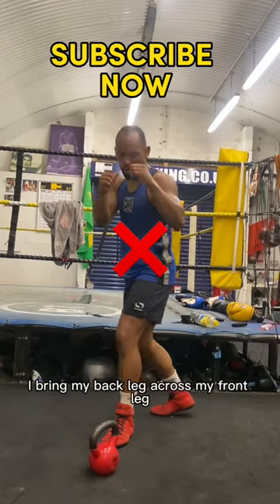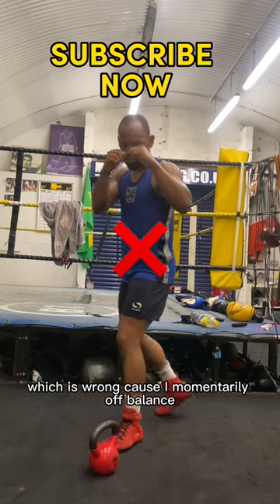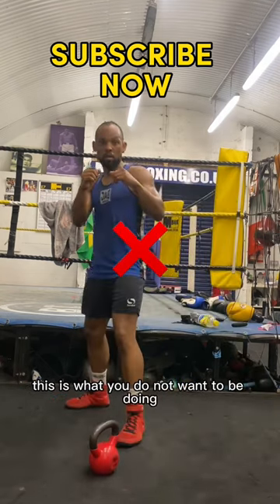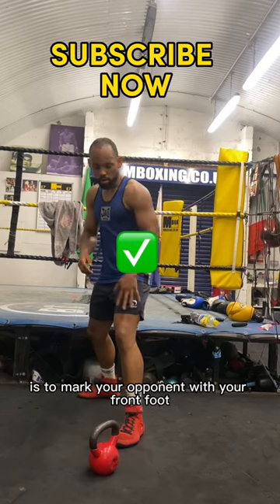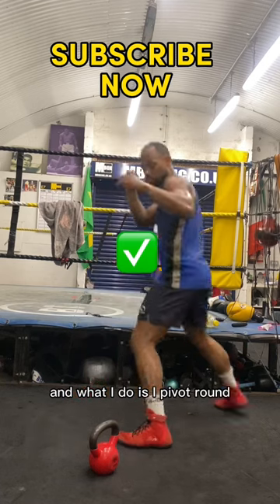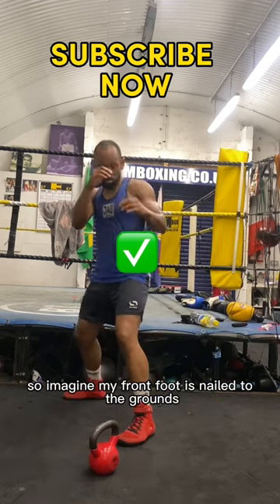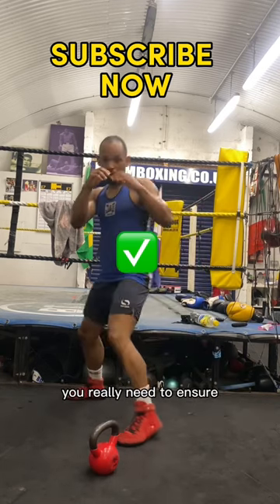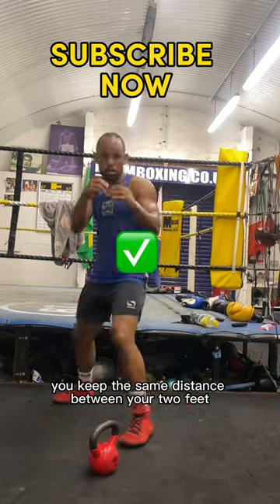How to pivot around opponent